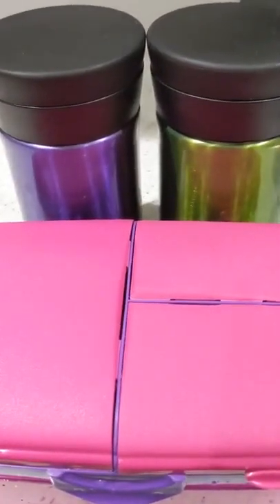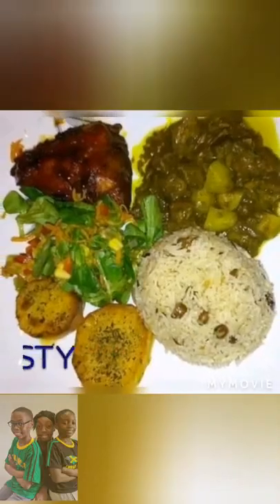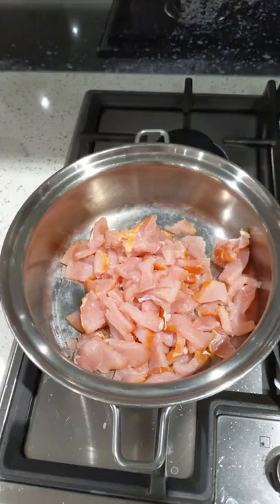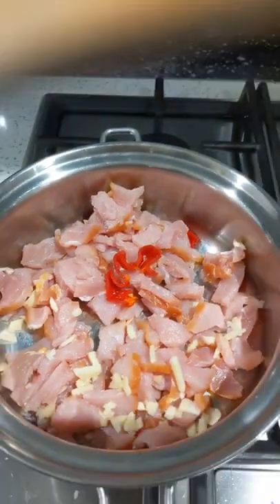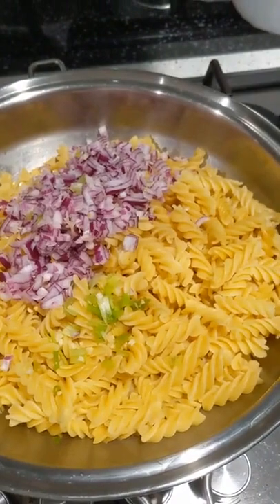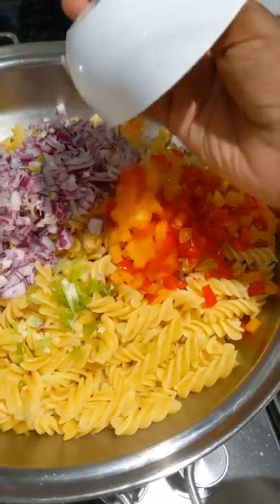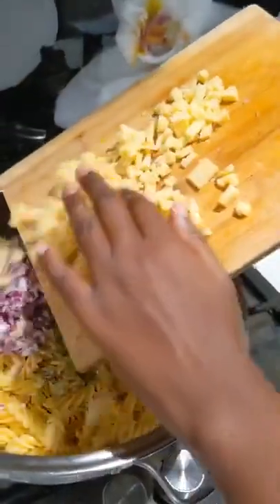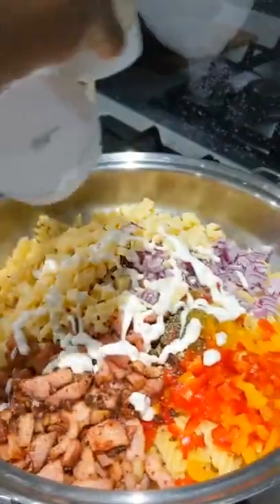Cold Pasta Salad| Lunch ideas| Our Three Jamaican Mini-chefs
A quick and easy lunch idea.

Ingredients
pasta
bacon
cheese
broccoli
spring onion
onion
garlic
sweetcorn (optional)
scotch bonnet pepper
mayonnaise/ ranch sauce (or both)
mixed herbs
black pepper